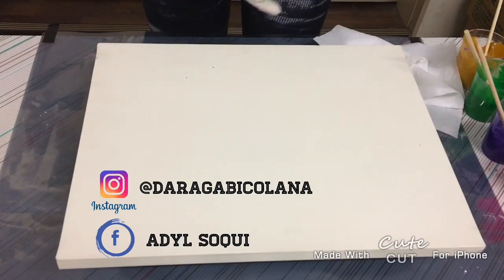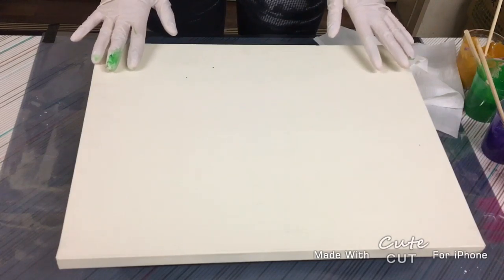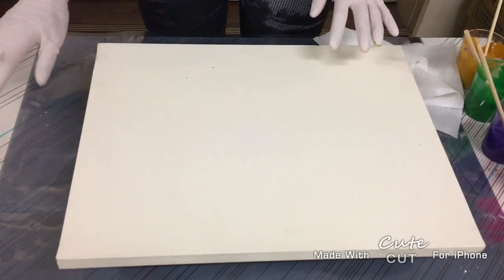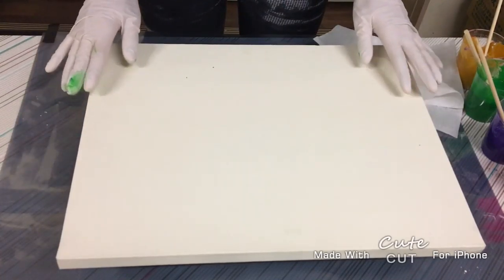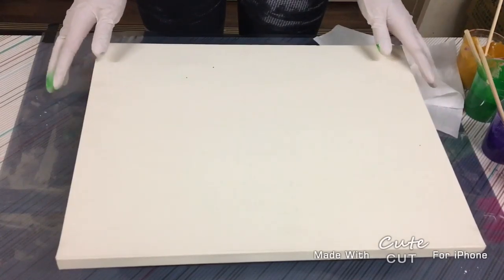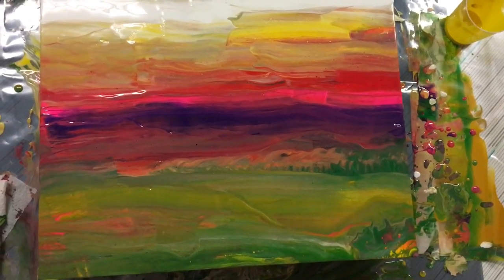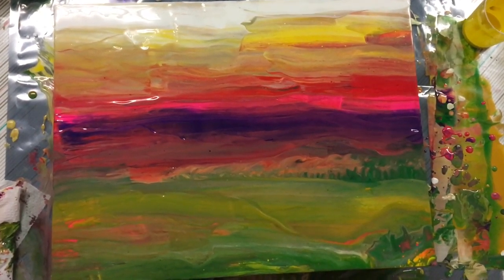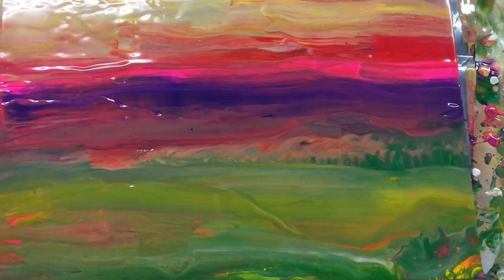Double Tapping Landscape Technique in Canvas using Plastic